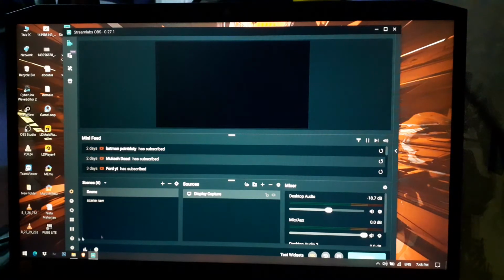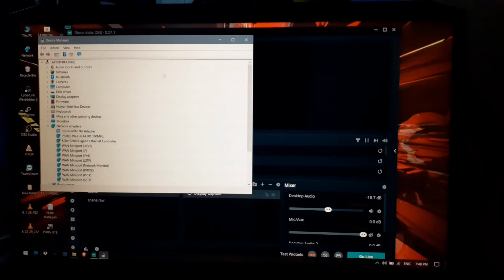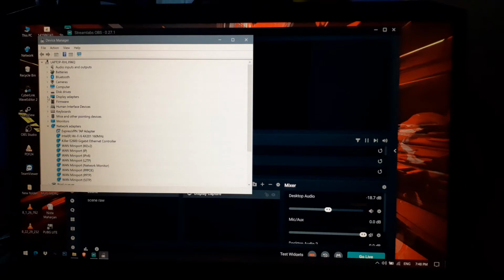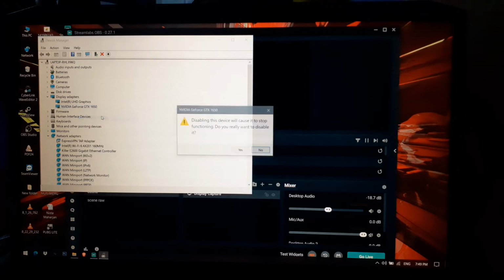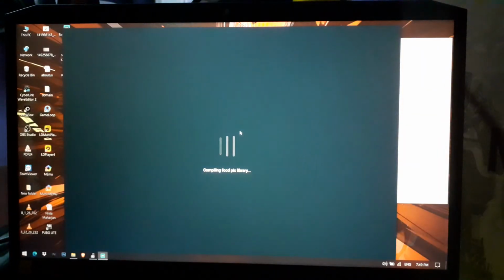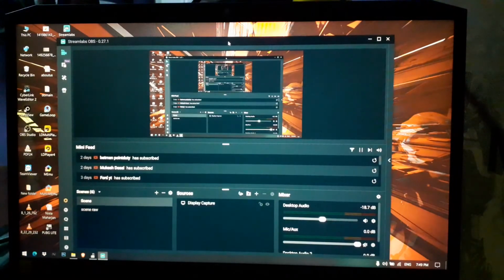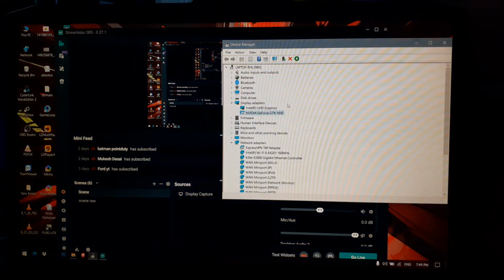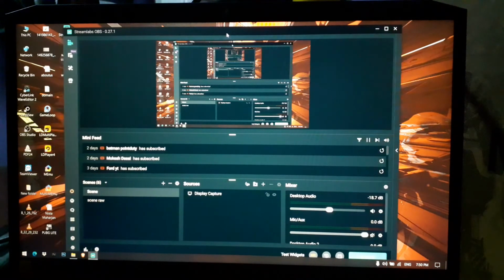How to fix streamlab black screen display | Fix Display capture problem in streamlab obs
Streamlab OBS Black Screen Display Capture Solution | Fix Display capture problem in streamlab obs